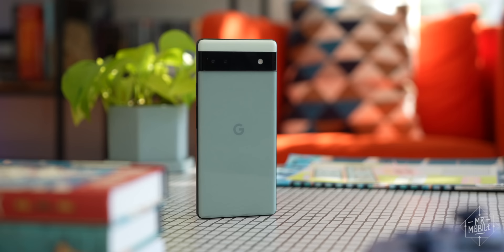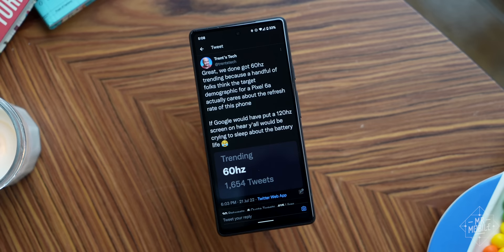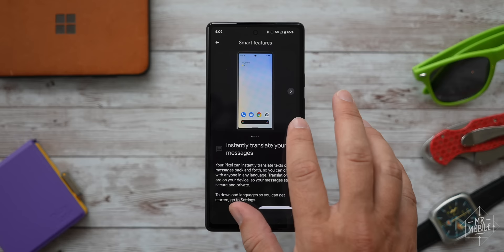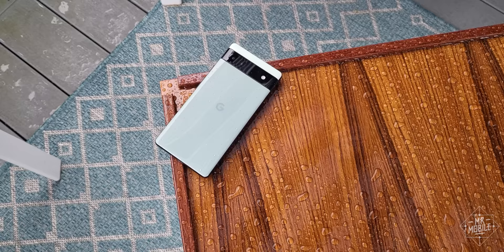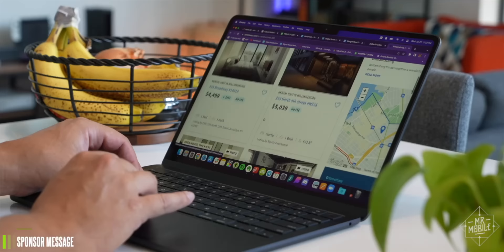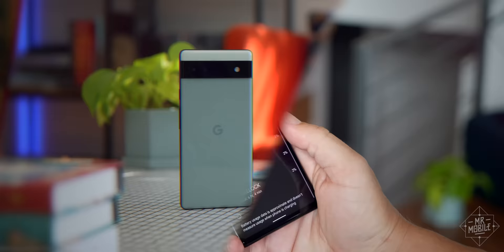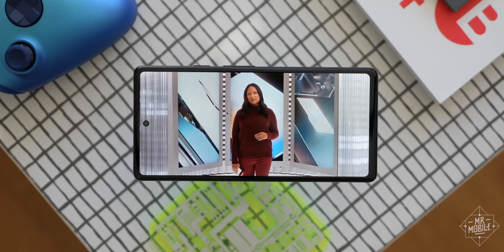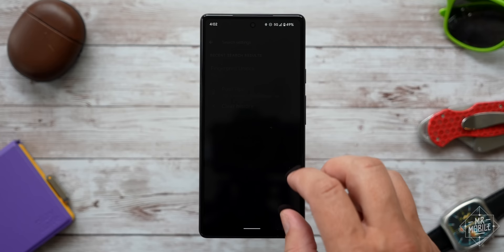Google Pixel 6a Review: A Refreshing $449 Phone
But in the week since most reviewers rendered their verdicts, it’s become more than that: now it’s the focal point of a debate about what really matters in smartphones. How you feel about a product will always depend on your particular priorities, but that’s never been more true than it is with this new phone, which is fantastic (as long as you take it for what it is). I’m Michael Fisher and if what you want is a review that doesn’t harp on screen refresh rates for a midrange phone – you may find this video “refreshing” as well. Join me for MrMobile’s Google Pixel 6a Review!

[ABOUT MRMOBILE’S GOOGLE PIXEL 6A REVIEW]

MrMobile’s Google Pixel 6a Review was produced following twelve days with a Google Pixel 6a review sample provided by Google. An earlier review sample provided by Google was defective and returned to the company. Pre-production devices running pre-release software. Tested on Google Fi in New York City and two other markets.

MrMobile does not accept compensation from the manufacturers of the products he reviews in exchange for producing content. No payment was provided and no manufacturer or carrier was afforded a preview, editorial input or copy approval rights concerning this review.

[LINKS]

[MUSIC]

[CHAPTERS]

00:00 What really matters?
00:55 "A" is for "Affordable (ish)"
01:32 Ugh, the screen is fast enough
02:32 Pixel vs Phone
04:52 Same old camera (isn't a bad thing)
08:14 Power hungry
10:07 Buy it for what it is

[SOCIALIZE]